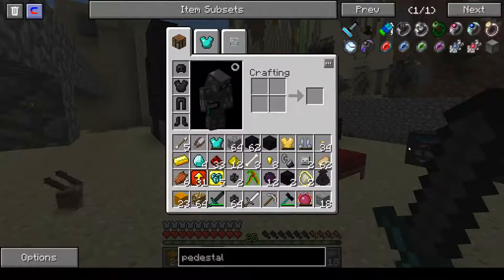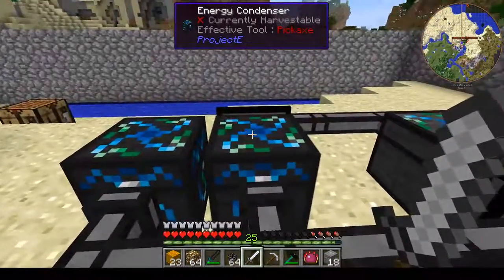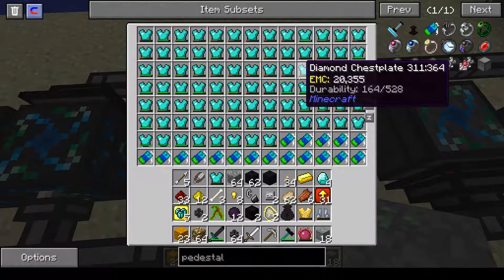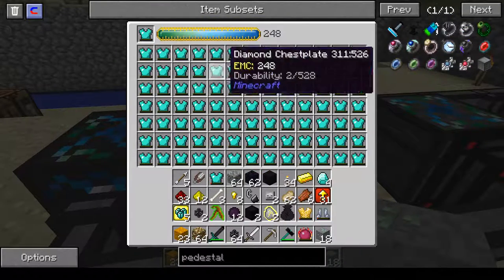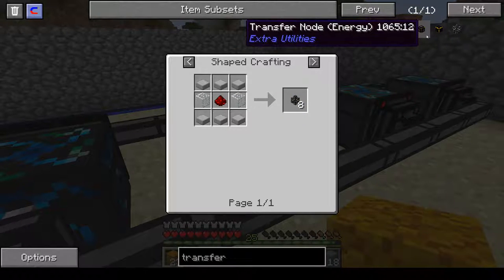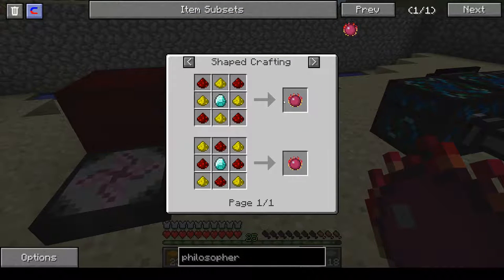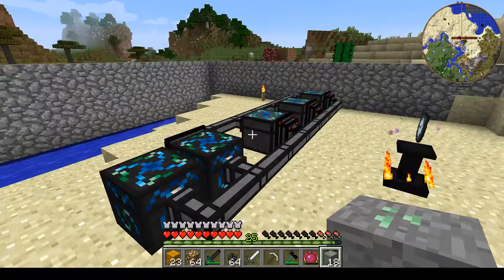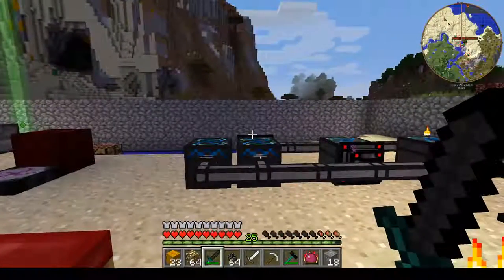Tekkit Legendary ProjectE Best EMC Generator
I thought this was the best EMC Generator to make for the cheap price it cost.

Millions of EMC per SECOND!

On mine I make 10 million a second, easily upgradeable!

PC Specs:
32 GB Corsair Vengeance 1866 MHz DDR3 Quad-Channel